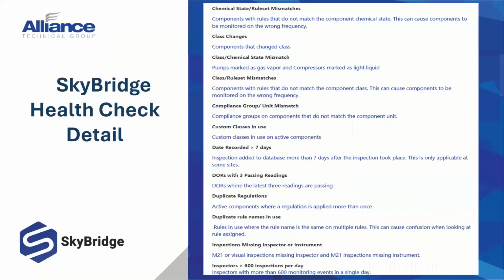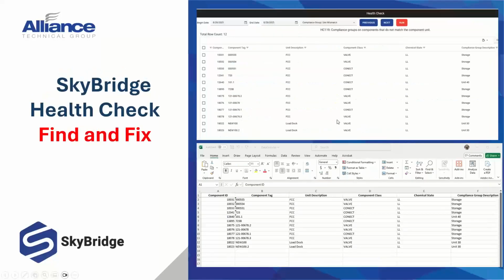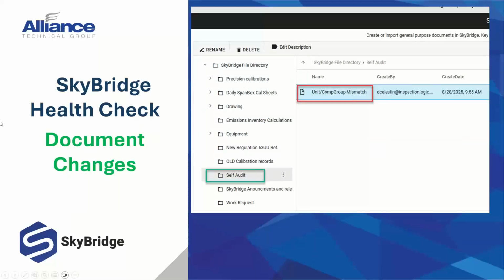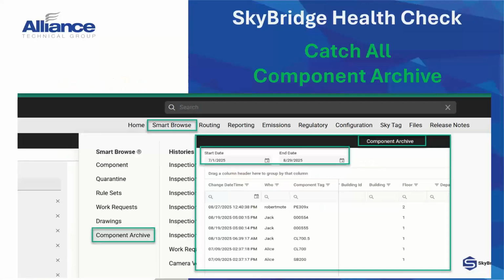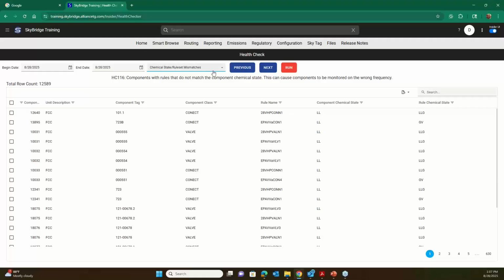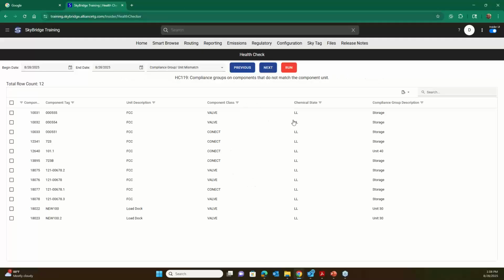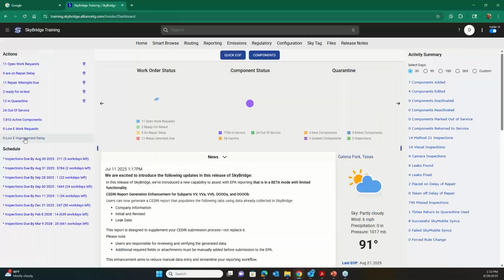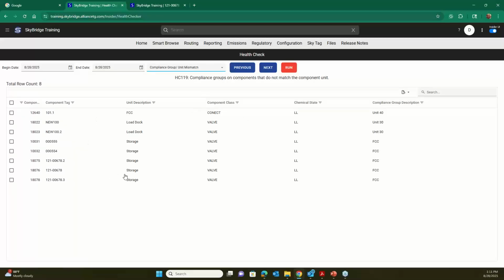SkyBridge Enlightenment Health Check